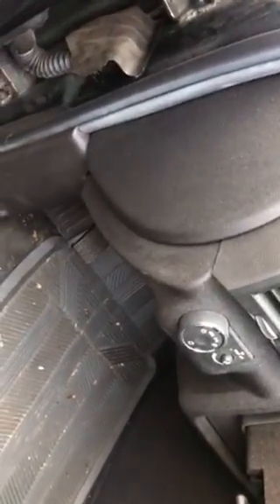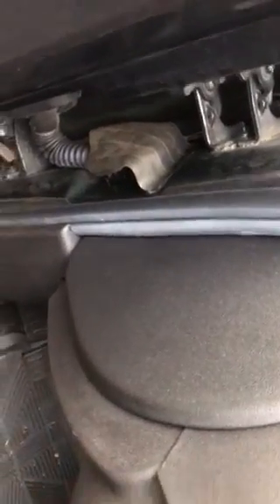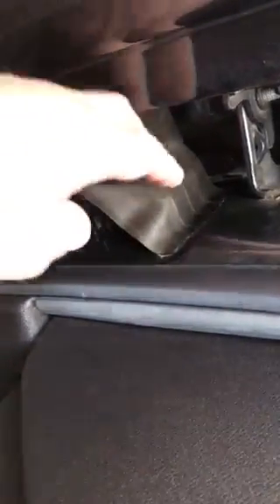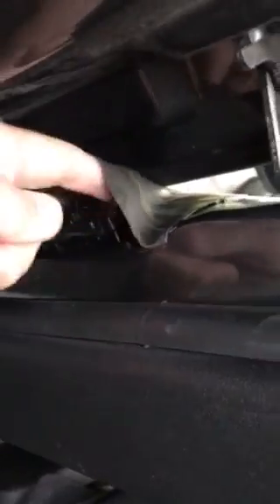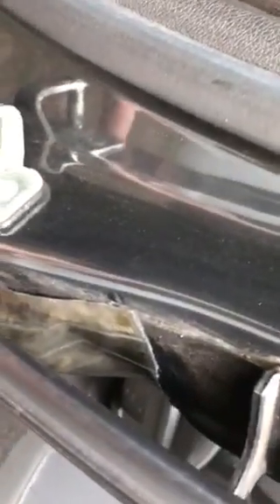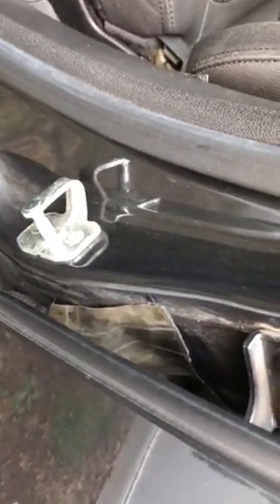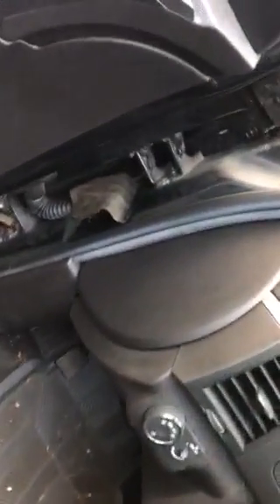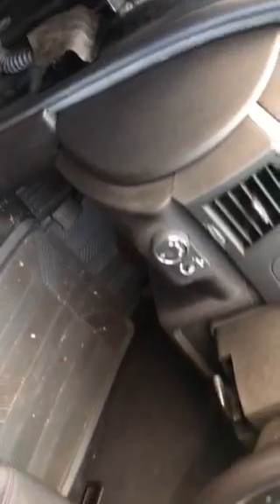Chevy Traverse - Easy Fix for Radio Speakers not working due to water leaking onto door wire harness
It appears to be a common problem with Chevy Traverse and GMC Arcadia that water enters the wire harness connections on the doors when it rains.  This is one easy solution to help keep water out.
Sorry about the video orientation, I can not get it to rotate to the correct position.  UPDATE:  Note the comments for more detail, but the speakers had to be replaced.  Although there is a water issue, water was not the cause of this problem.